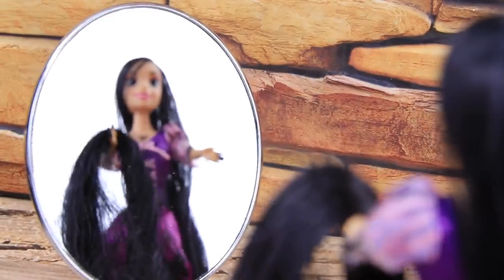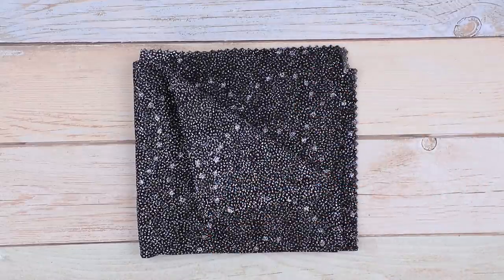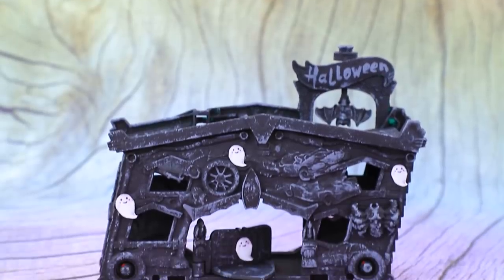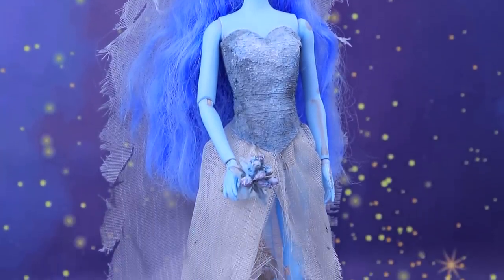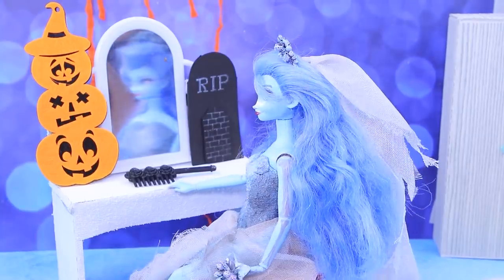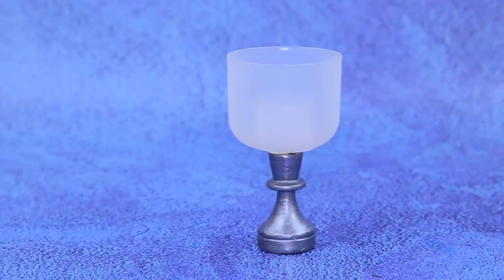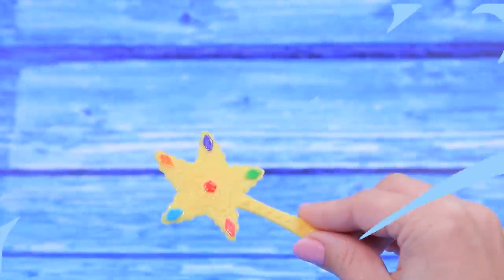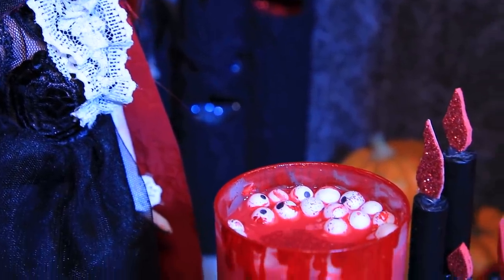14 DIY Barbie Doll Hacks and Crafts / Disney Princesses Halloween Ideas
Disney princesses decided to celebrate Halloween. What images will beauties choose? Rather watch in our new video.

Supplies and tools:
• acrylic paint
• scissors
• brushes
• glitter
• fabric
• foam paper (regular and glittery )
• wire
• athletic fabric
• marker
• satin ribbons
• nail stickers
• metal puck
• clay
• Hotwheels toy
• printed pictures of ghosts
• light clay, acrylic paint
• bottle lid
• cardboard roll from toilet paper
• glass bead
• decorative base
• birthday candles
• lace
• tulle
• white hair extensions
• nail polish
• Styrofoam balls
• toy spider
• plastic cap
• chess piece
• toy seahorse
• wooden skewers
• glitter
• wooden beads
• tinfoil
• empty plastic container
• star-shaped toy brush
• decorative branches with flower buds
• dry pastels